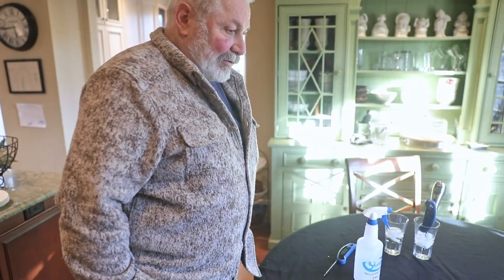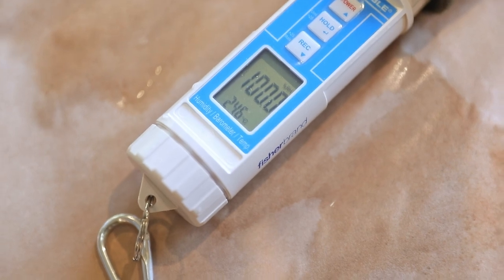Water+Wool=Heat - Round 02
Most people have heard that "wool keeps you warm even when it's wet". So, a few of us dunked ourselves in cold winter water to see if wet wool really would keep us warm. It did. When we posted these "dunk" videos, and cited some research that wool actually generates heat when water is added, there was some disbelief. And really, the idea of a wet fabric getting warmer does seem to run counter to common sense. But Albert Einstein, who famously turned common sense inside out, observed that "common sense is actually nothing more than a deposit of prejudices laid down in the mind prior to the age of eighteen."

So ... this is a crude kitchen-table experiment. Maybe we'll refine it, but the idea here was to demonstrate in a simple way -- that anyone can duplicate -- that wool plus water actually does generate heat. This is very important for All-Purpose Outerwear!!

One thing I did not think of until watching this video ... The “control” thermometer – the one we placed inside the wool that was NOT spritzed with water – also provided some proof that “wool plus water = heat”. When the control thermometer was wrapped in wool, the humidity went down … meaning the wool dried the air somewhat … and THAT’S WHY the control thermometer also warmed up.